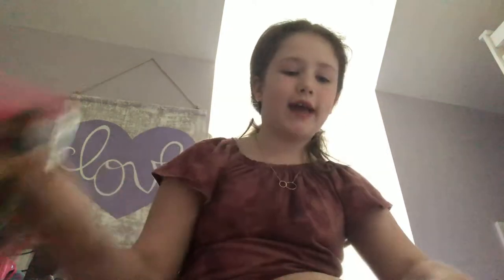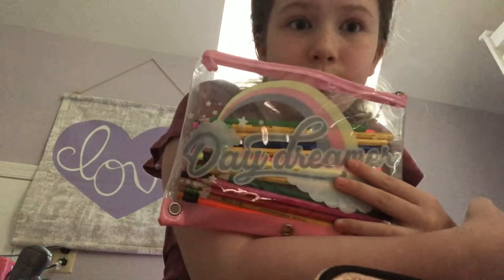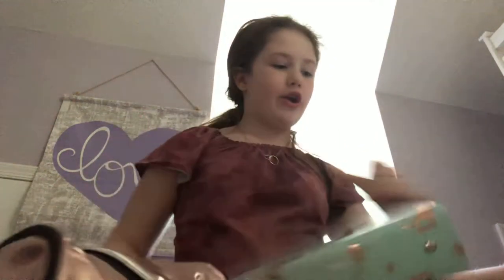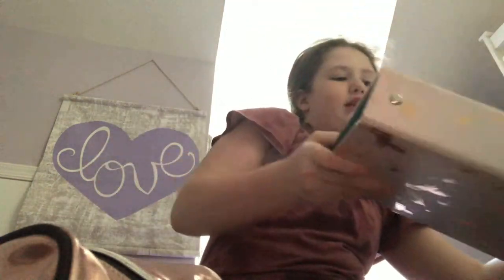Showing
Hope you live this video